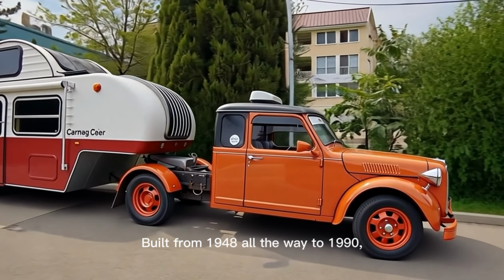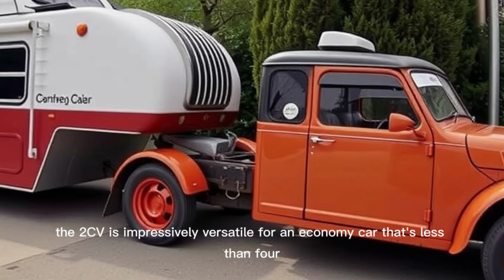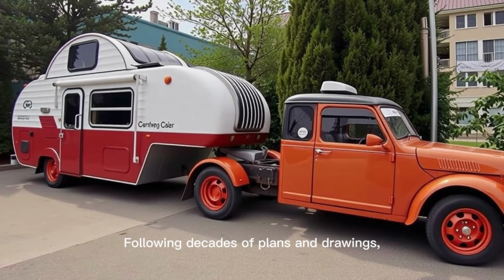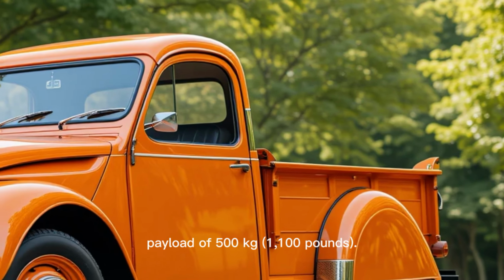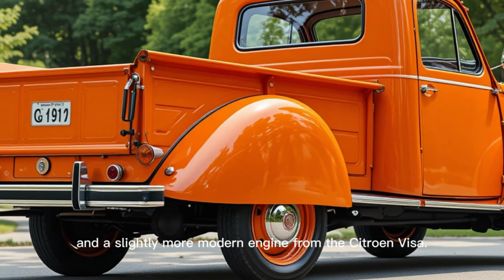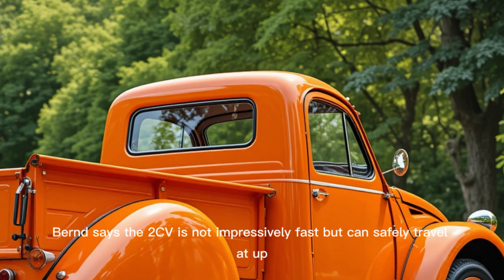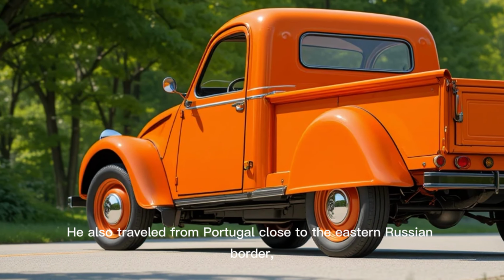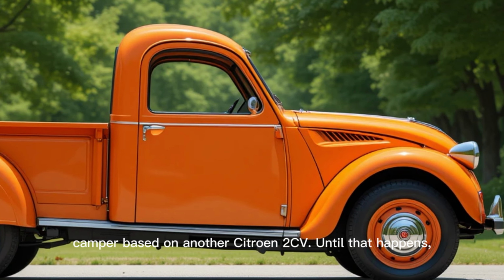Citroën 2CV “Dölüggs” – Custom Mini Truck Camper From Scratch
Meet the Citroën 2CV like you’ve never seen it before—transformed into a handcrafted camper-hauling mini truck, lovingly named “Dölüggs.” This wild and wonderful build is a tribute to DIY spirit, creative engineering, and the iconic simplicity of the 2CV platform.

In this video, we dive into the full story behind this one-of-a-kind custom. Originally designed to be a simple, affordable rural runabout, the 2CV becomes the foundation for a micro-adventure truck. From the custom-built wooden camper box to the reinforced chassis, rear deck conversion, and artful finish, “Dölüggs” is both functional and full of character.

🚗 Base Vehicle: Citroën 2CV
🛠 Conversion Type: Custom pickup with camper trailer
🪵 Camper Build: Hand-built wood and steel mini cabin
🔩 Modifications:
• Rear removed for flatbed-style cargo frame
• Custom tow setup
• Upgraded suspension
• Utility boxes and racks
• Camper trailer with windows, stove, bed platform

💡 Engine: Original 2CV air-cooled flat-twin (602cc)
⚙️ Transmission: 4-speed manual
🛞 Drive: Front-wheel drive
🌍 Top Speed: Around 60 mph – enough for scenic touring

Inside the camper, every inch is maximized for function: a compact sleeping space, small cooking area, windows for ventilation, and an ultra-light build that doesn’t overburden the little engine. The goal? Keep it simple, light, and adventure-ready, just like the original 2CV’s mission.

But this isn’t just about modifications—it’s about a lifestyle. “Dölüggs” captures the soul of slow travel, handmade design, and creative reuse. Whether parked at a mountain overlook or rolling through a countryside road, it turns heads and sparks smiles.

This build isn’t from a factory—it’s from the heart. A mix of nostalgia, utility, and craftsmanship, it’s the kind of vehicle that reminds us why we fall in love with cars in the first place.